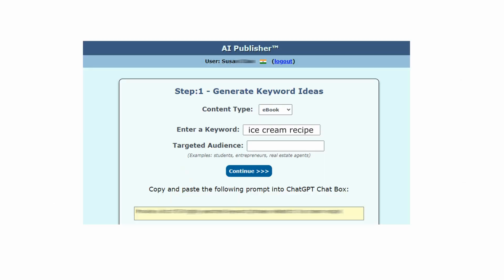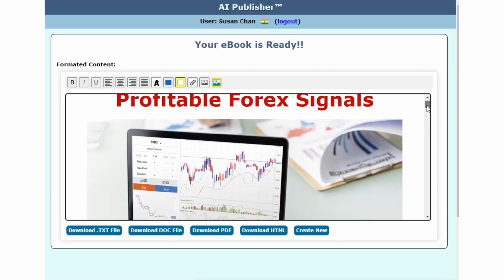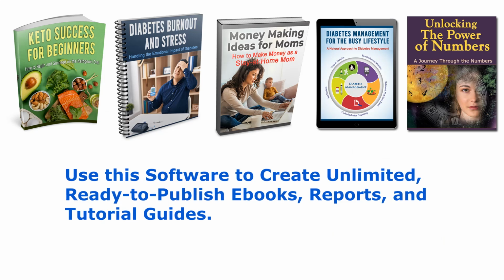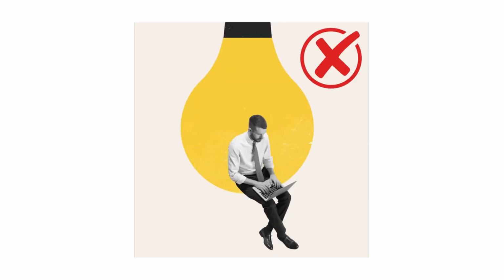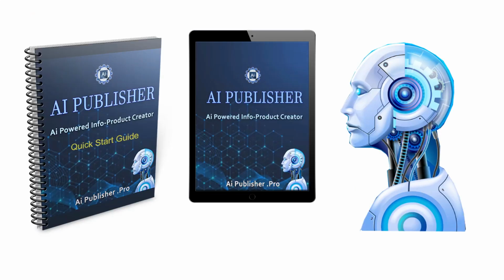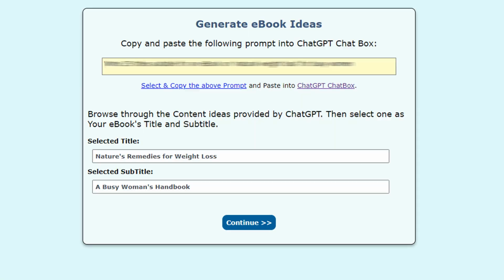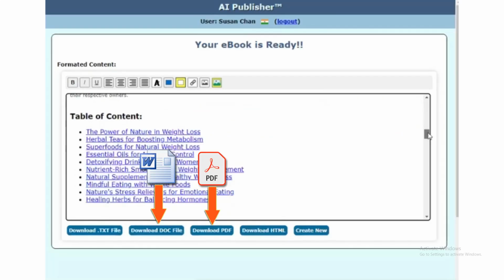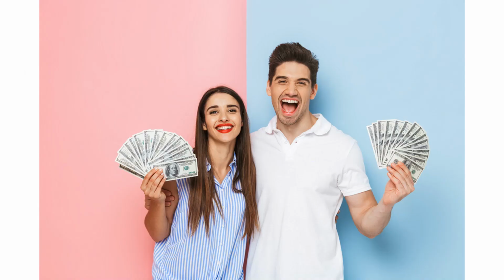AI Publisher Revolutionizing the Way You Create and Share Content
🌟 Dive into the world of AI Publisher, where innovation meets creativity! 🎨✨ Join us for exciting tutorials, tips, and tricks on how to harness the power of AI for effortless content creation and marketing strategies. Whether you're a seasoned pro or just starting out, we’ve got something for everyone! Let’s create amazing content together! 🚀💻

✨ Welcome to the Ai Focus Tool Channel!

The income or earnings figures discussed in this video are estimates and may not reflect your personal results. Your earning potential depends on various factors including your skills, effort, and market conditions. Results can vary, and there are no guarantees of success. Always do your own research and consider seeking professional advice before making financial decisions.